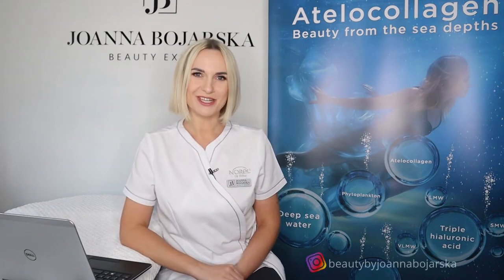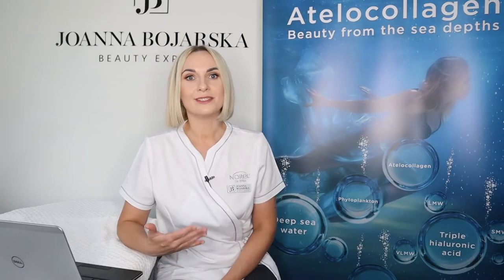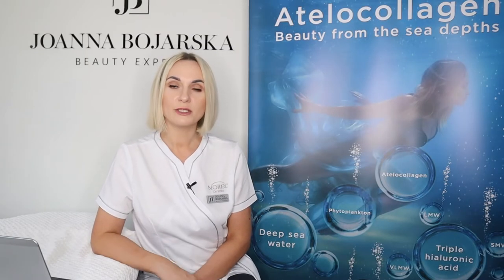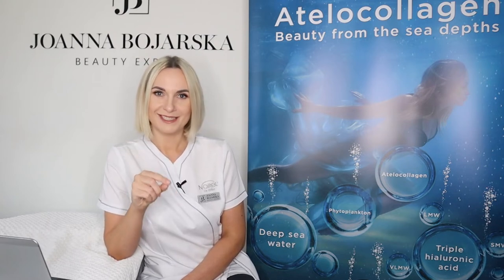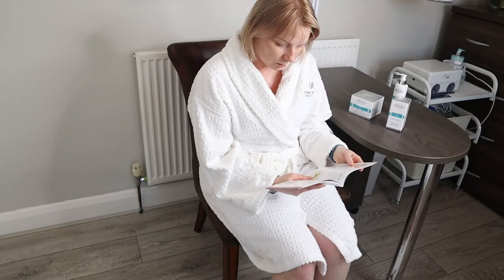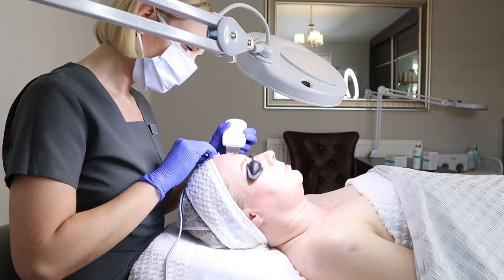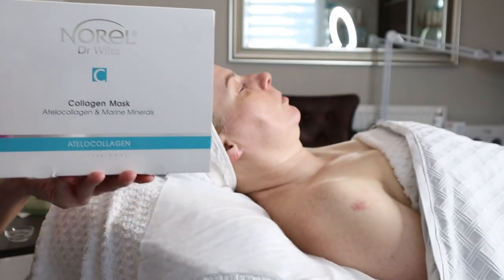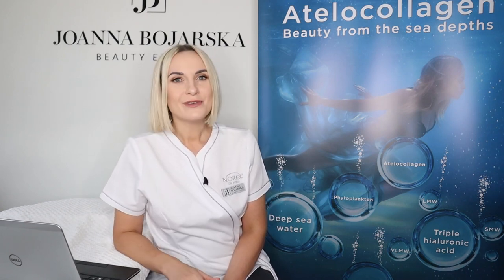Increase skin ELASTICITY, smooth the TEXTURE and HYDRATE - ATELOCOLLAGEN in action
Have you ever wondered what will be THE BEST FACE TREATMENT for the summer season?
In this video, I will talk about one of the most desirable active ingredients in the beauty industry COLLAGEN, particularly ATELOCOLLAGEN.
I will also show you an incredibly effective SUMMER FACIAL at Beauty by Joanna Studio, where I will be working with a high-quality ATELOCOLLAGEN line from Norel Dr Wilsz.
So if you want to improve your skin elasticity, skin texture and hydration levels, this video will be for you.
Joanna

Products mentioned in the video:
The whole range of Norel Dr Wilsz skincare is available to purchase at my beauty studio - Beauty by Joanna.
Place your order by contacting me directly

Alternatively, you can all the products online
1. Norel Atelocollagen Cleansing Gel With Collagen & Marine Minerals
2. Norel AteloCollagen Tonic With Atelocollagen & Marine Minerals
3. Norel Enzymatic Peeling For All Skin Types Sensitive And Couperose
4. Norel Atelocollagen Eye Booster Serum Reduces Dark Circles And Puffiness
5. Norel AteloCollagen Smoothing Collagen Cream With Atelocollagen & Marine Minerals
6. Norel Skin Care Face Cream UV SPF 50 Protection 50ml
7. Norel Multi-Vitamin Nourishing Vitamin Mask

Products ONLY for Professionals
1. Norel Professional Atelocollagen Cocktail With Marine Minerals For Sonophoresis And Needleless Mesotherapy 30ml
2. Norel Professional Atelocollagen & Marine Minerals Sheet Mask Set 150ml
3. Clarena Set Of Glass Spheres For Face Massage 2pcs

💎LOOK FANTASTIC PL
Otrzymaj 25% rabatu przy Twoich PIERWSZYCH zakupach oraz REJESTRACJI konta przy zakupie powyżej 300zł
Użyj kodu polecającego JOANNA-RCFC

Beauty by Joanna
Newbury Beauty Studio

37 Jubilee Road
RG14 7NN
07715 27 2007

💎PROFESSIONAL BEAUTY ADVICE/ Porady biznesowe dla profesjonalistów - skontaktuj się  ze mną bezpośrednio

💎Open to COLLABORATIONS / Otwarta na współprace

Music; Track from INSHOT programme